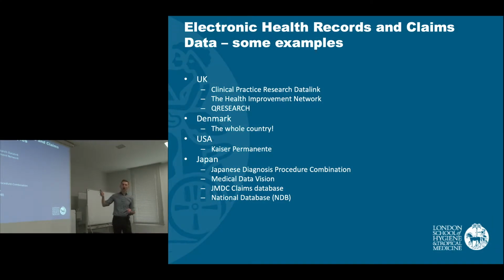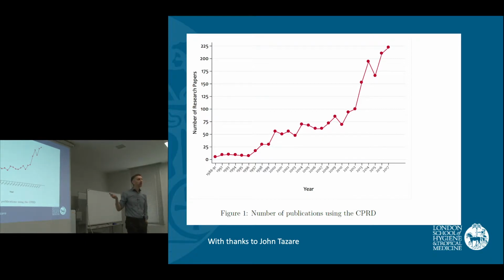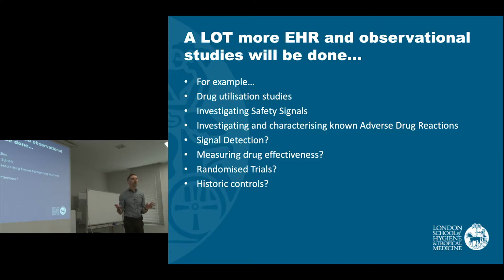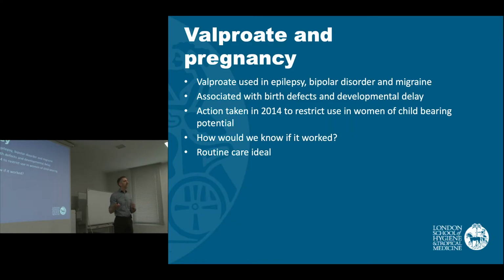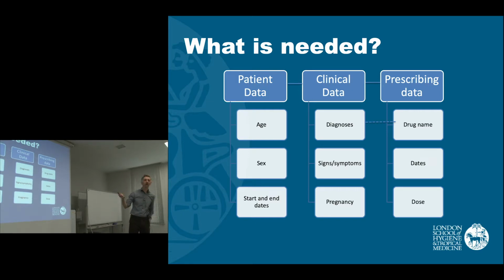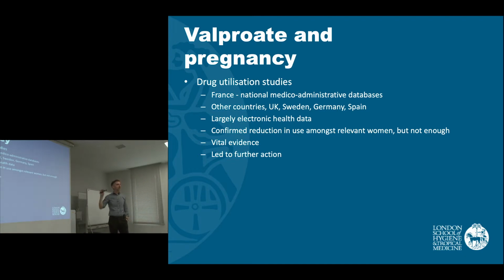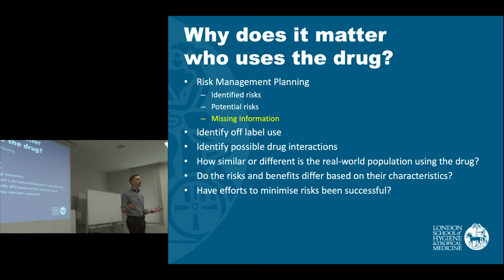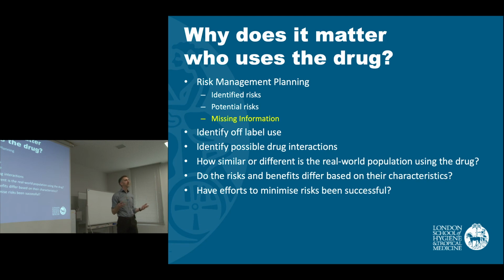Kyoto University "The Effects of Medications" Lecture 2, Prof. Ian Douglas - Chapter2